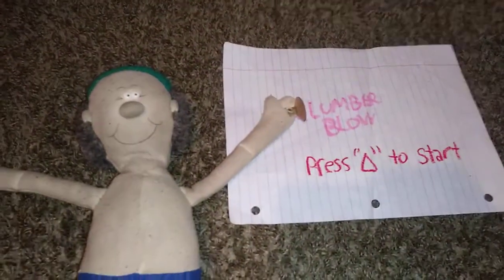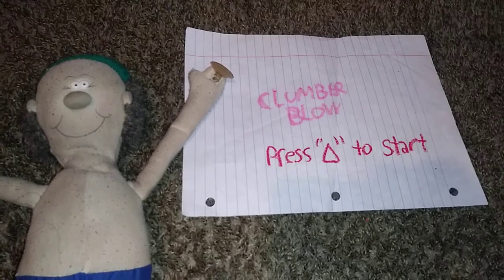RP-Mat - Clumber Blow Level 3 - Gameplay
okay guys so today I'm going to be doing another gameplay of Clumber Blow level 3. so sit back and enjoy me playing it.